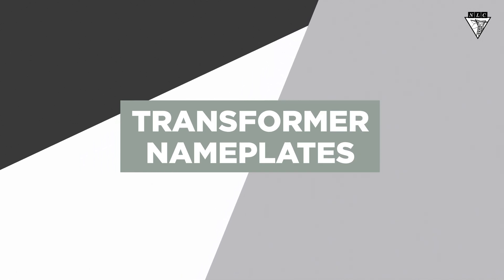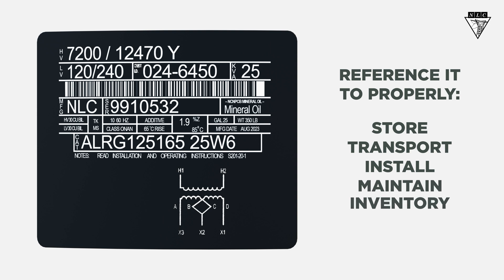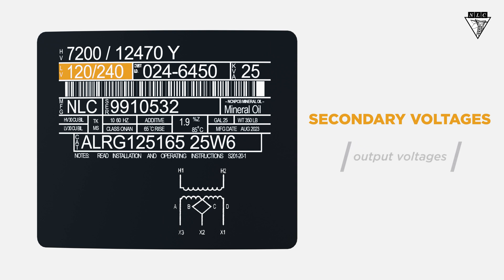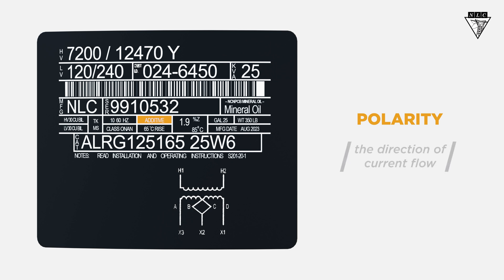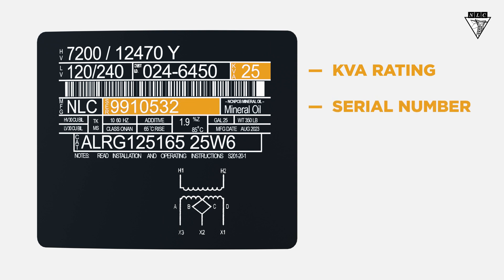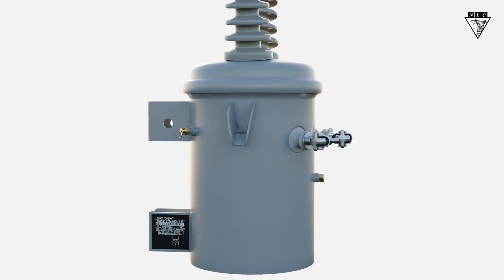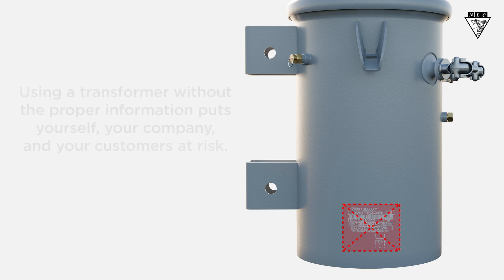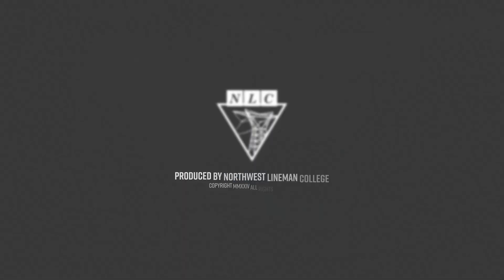How to Read a Transformer Nameplate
Learn how to read a transformer nameplate in this video by Northwest Lineman College! Whether you're a line worker or in electrical training, understanding how to read key info on nameplates like voltage, current, kVA rating, and impedance is essential for safe and efficient operation.